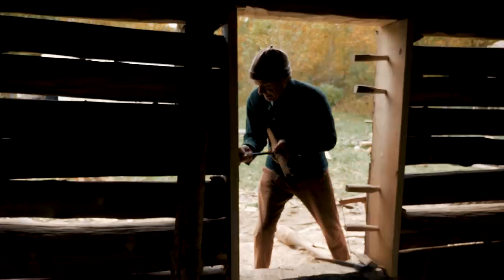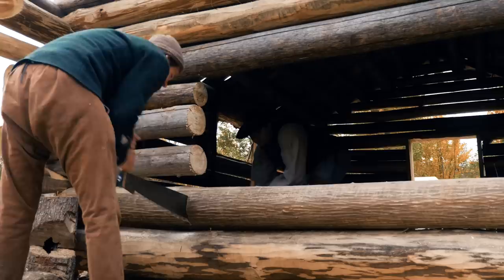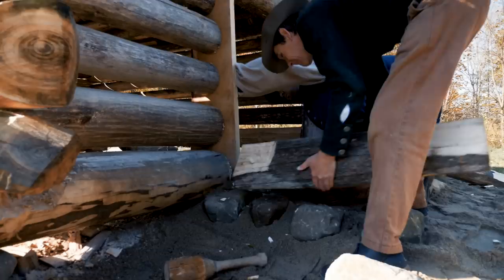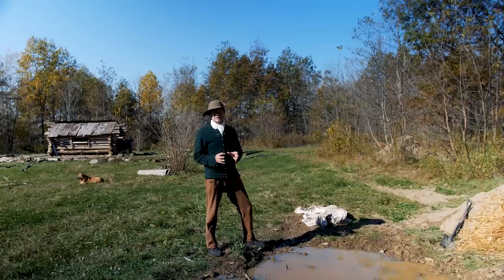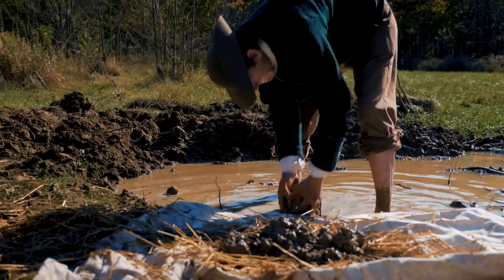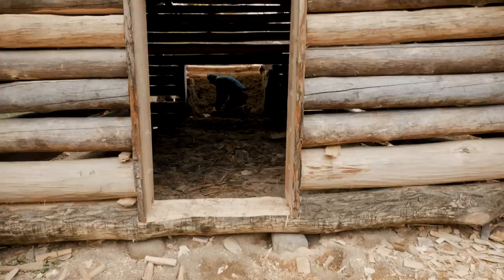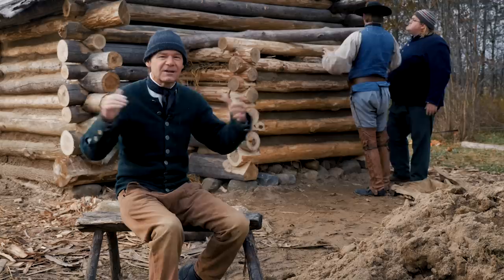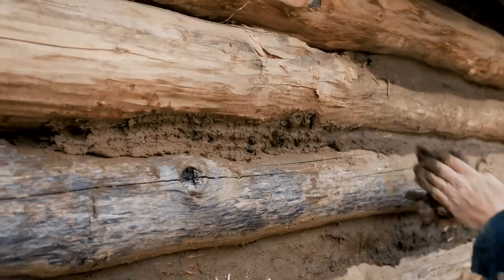Chimney & Fireplace Before Snowfall? - Townsends Homestead Part 3